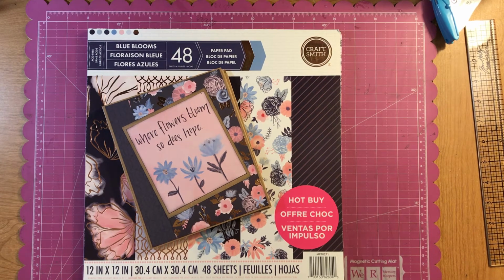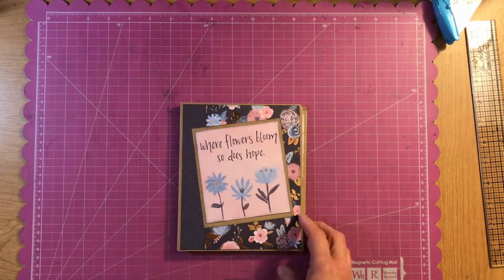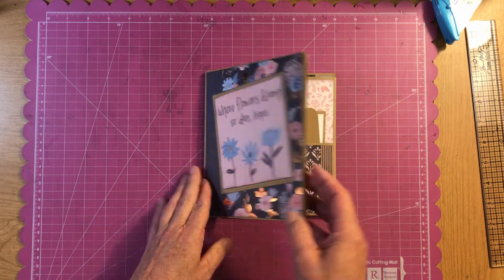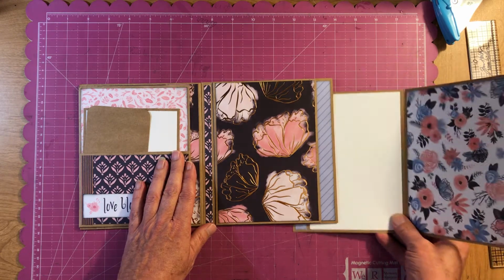Photo Folio Mini Album - Flowers In Bloom Album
Here is my Flowers In Bloom mini folio album that measures 6 x 7 and has 1/2 spine that will hold up to 15 photos.  This album makes a gift for anyone on your list.  This will only will take you a couple of hours to complete from start to finish because it is so.. very easy to make.  I just used cardstock to construct the album and design paper from Michaels to decorate it.  There is a tutorial coming out on this album, so keep an eye out for that.

Here is the tutorial where I show you how to make this folio mini album